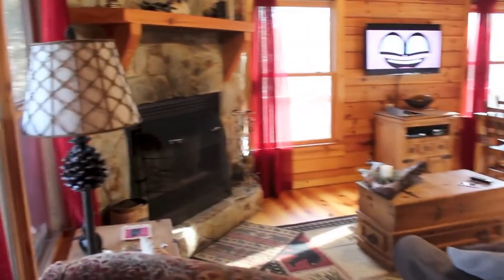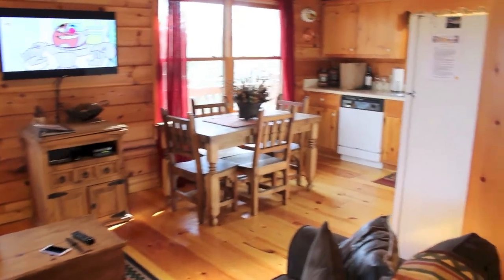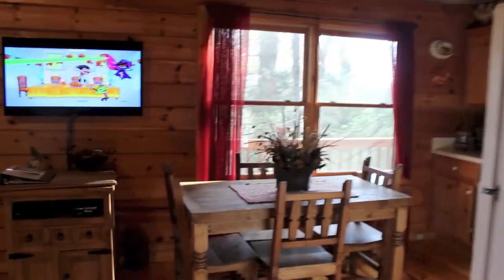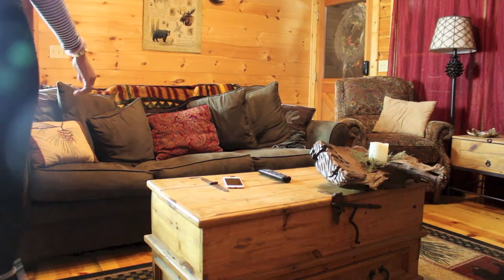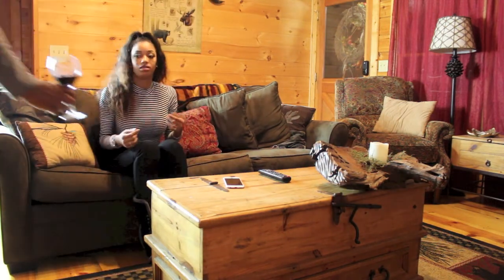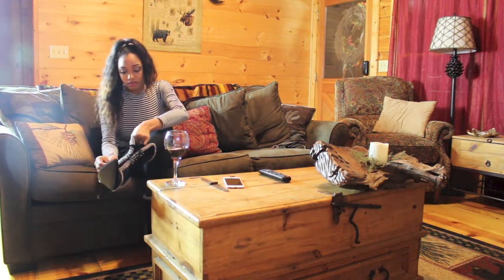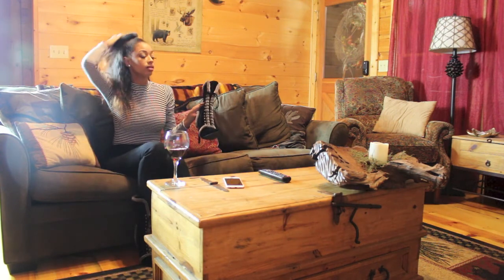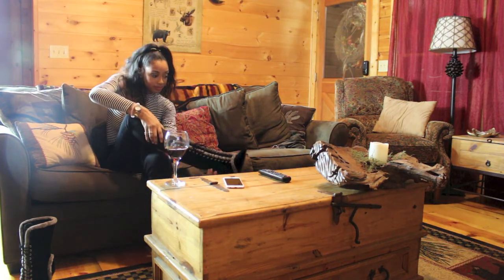TRAVEL VLOG: SUPRISE CABIN TRIP PT. 1| +Cabin Tour !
Todays video is my surprise cabin trip with my fiancé. -xo.